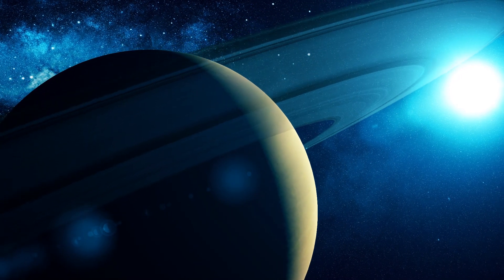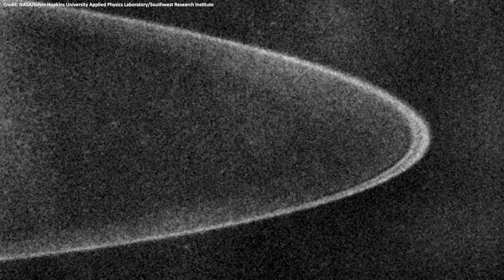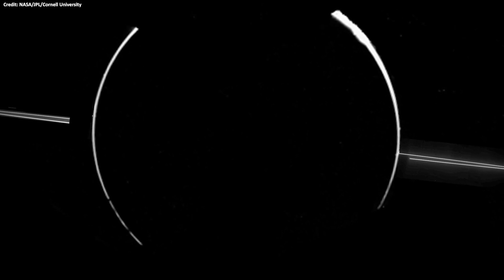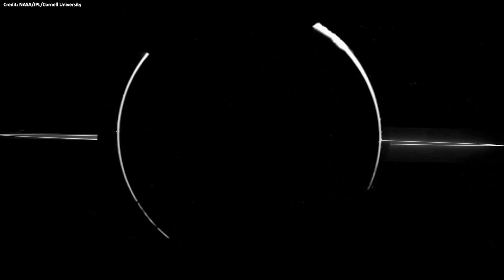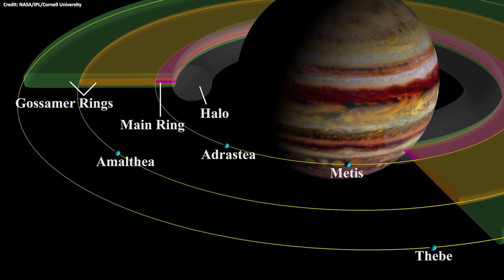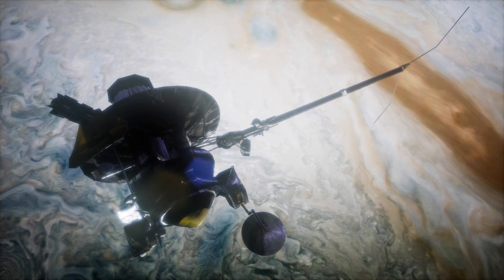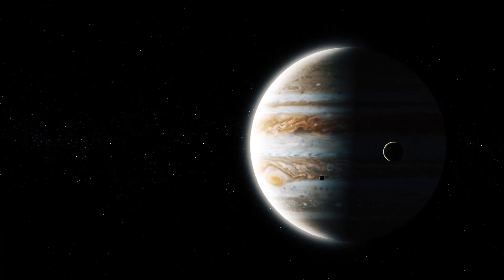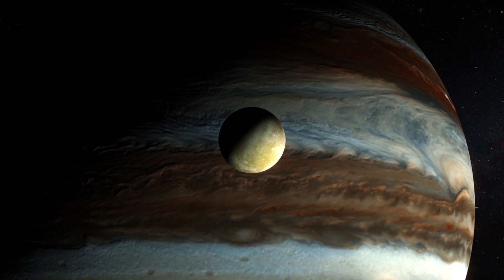The Rings Of Jupiter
Saturn isn't the only planet in the solar system to have rings. All of the gas giants in the solar system have them - including Jupiter.

Narrator:
Russell Archey

Space Engine
NASA/Johns Hopkins University Applied Physics Laboratory/Southwest Research Institute
NASA/JPL/Cornell University